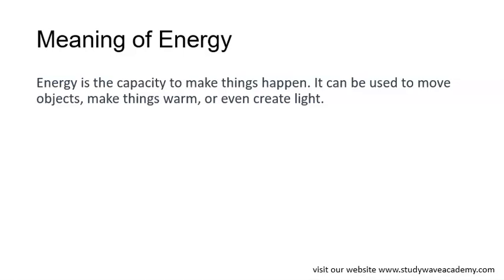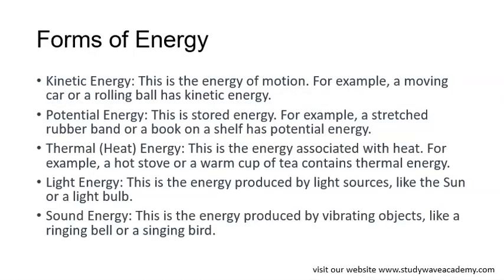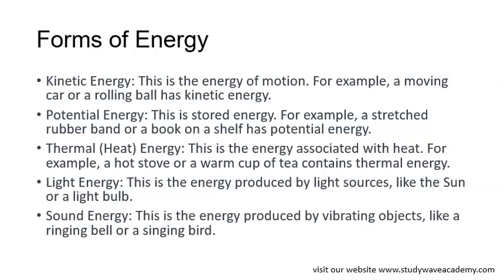Exploring Different Forms of Energy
In this educational video, we will take a fascinating journey into the world of energy and discover its various forms. Join us as we explore the concepts of potential and kinetic energy, renewable and non-renewable energy sources, and how energy is transformed from one form to another.

Through engaging visuals and simple explanations, this video is designed to help grade 4 students understand the fundamental principles of energy and its importance in our daily lives. Get ready to be energized with knowledge!